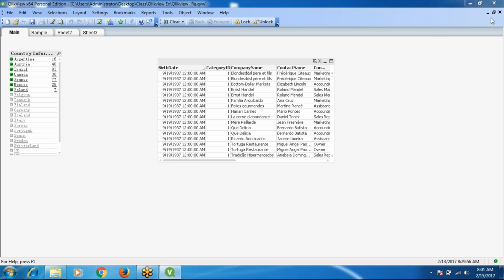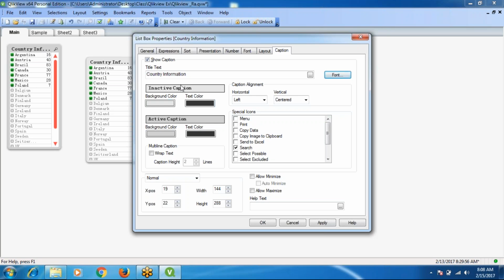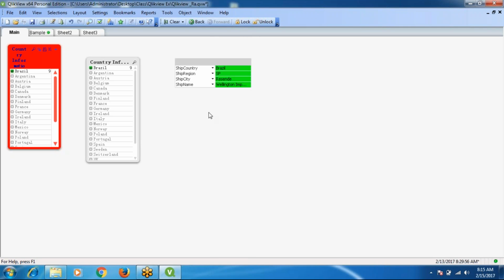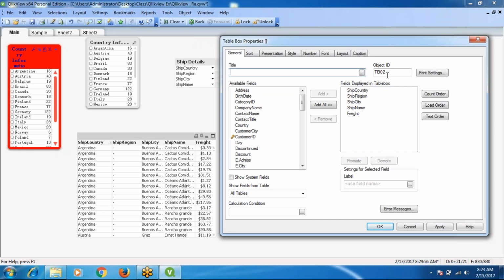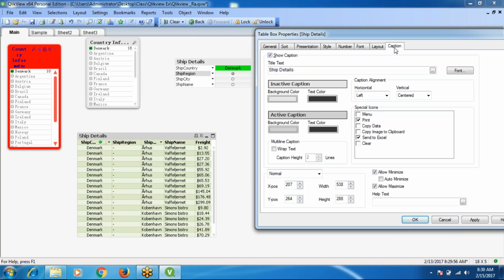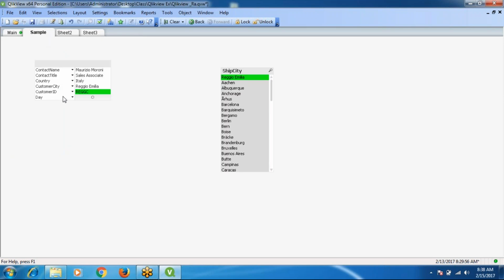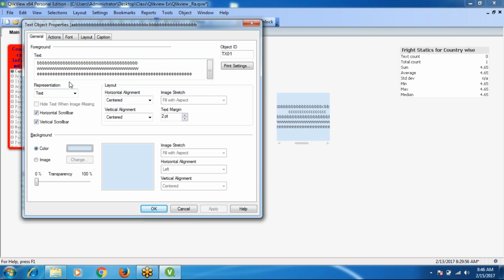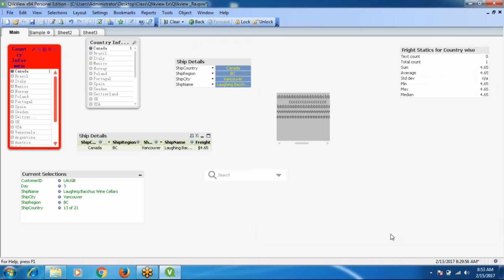Learn qlikview - qlikview Course for Beginners | qlikview training 3